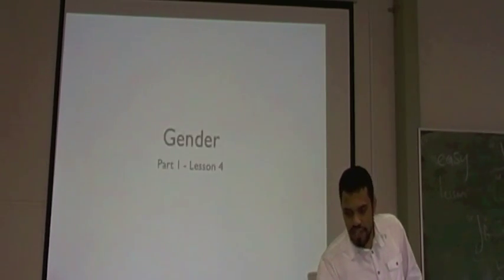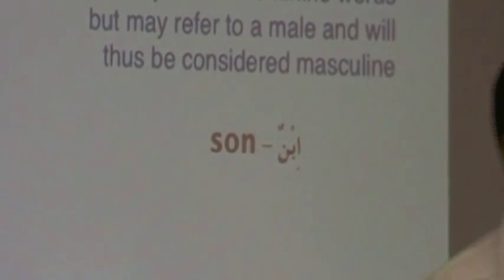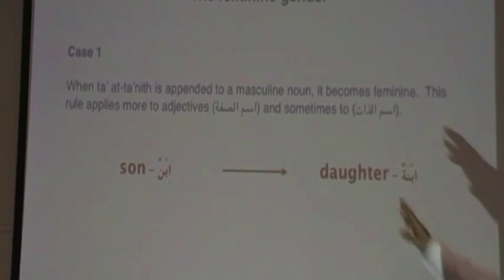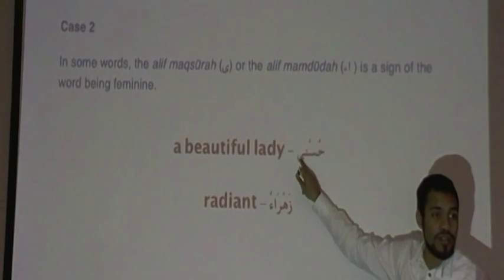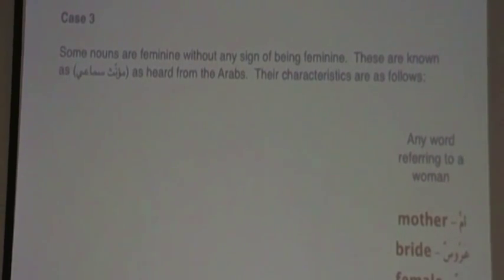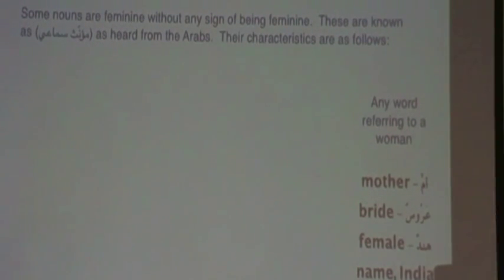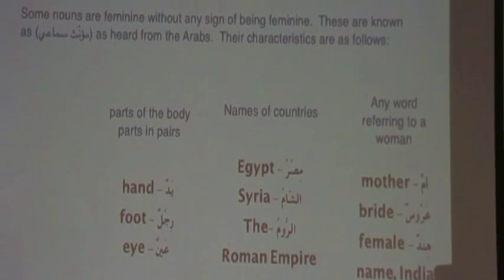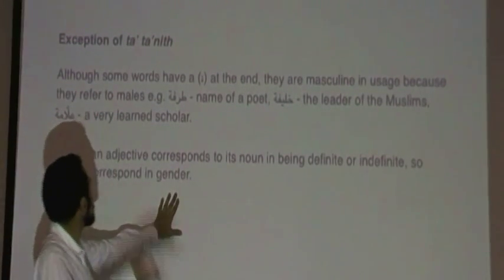Arabic Intensive (Basic/Intermediate) Lecture 2 - Part 5 - Masculine and Feminine Words